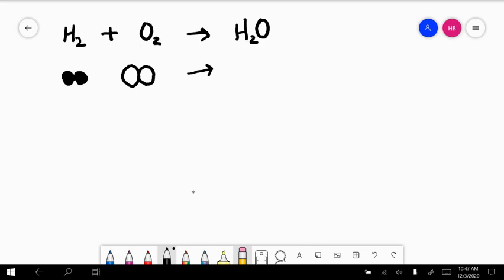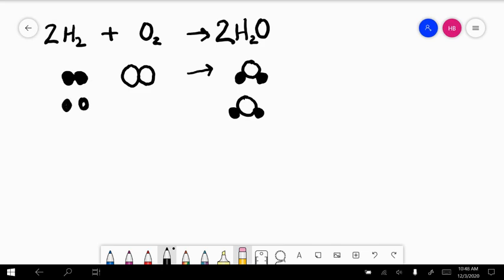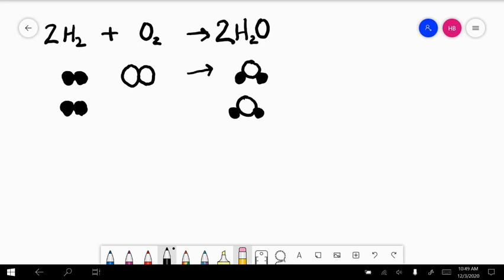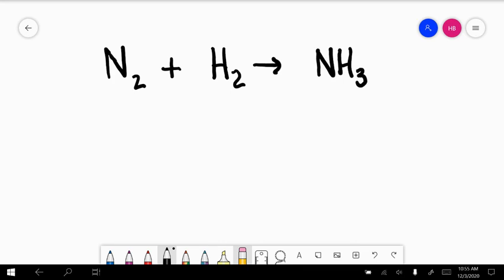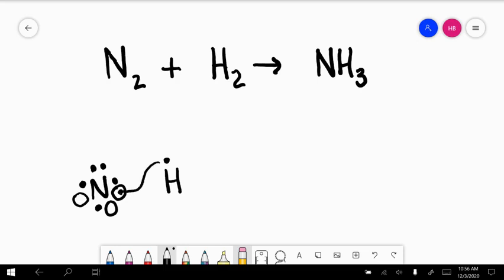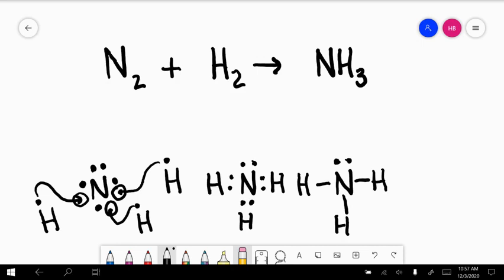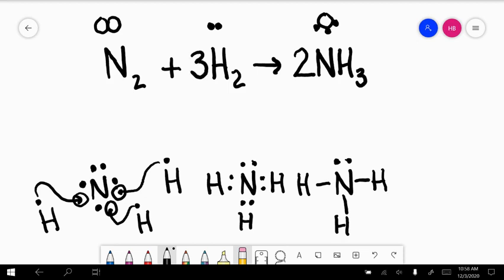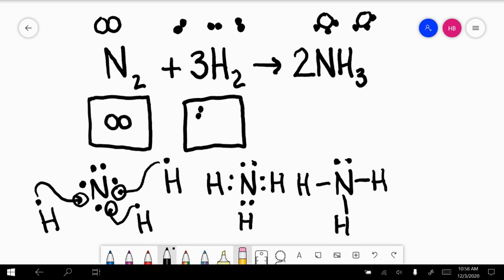Intro to Particle Pictures 2020